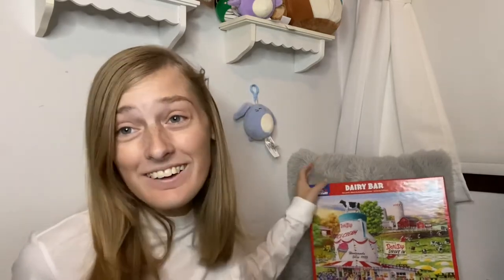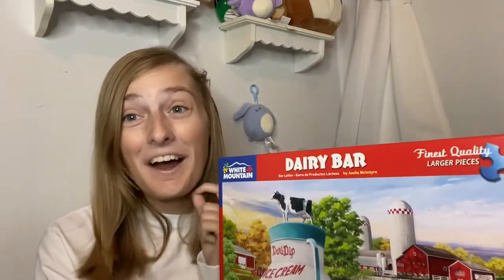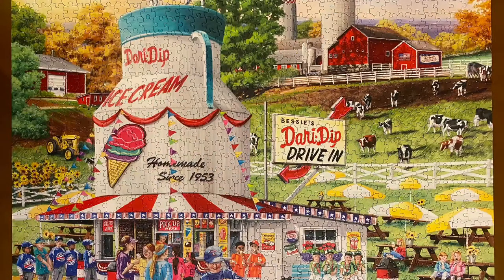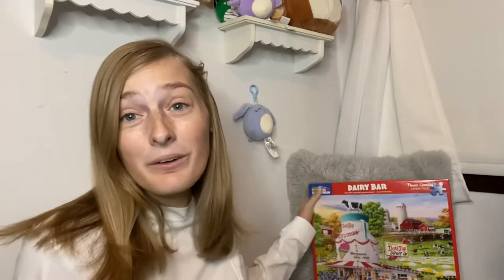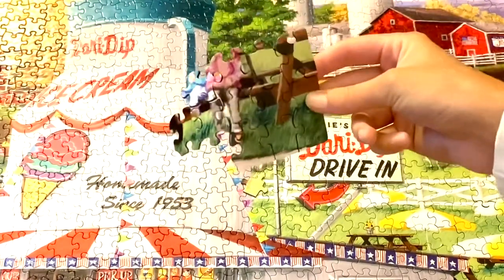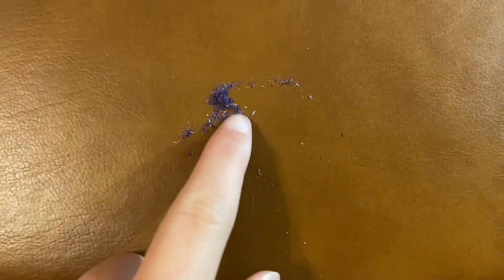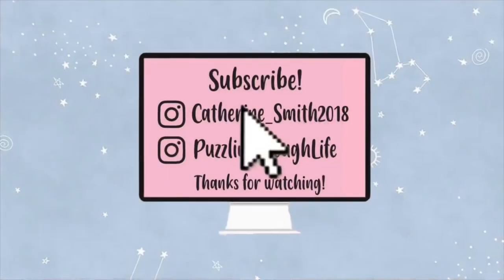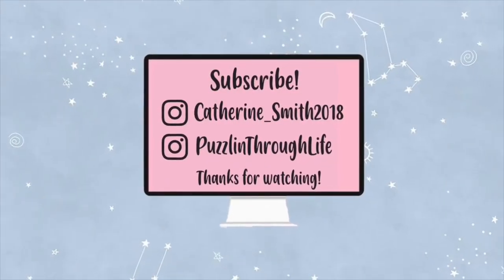WHITE MOUNTAIN “DAIRY BAR” 1000 PIECE PUZZLE TIME LAPSE AND REVIEW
Hi everyone! This was definitely a fun one. Let us know what you think about this puzzle.